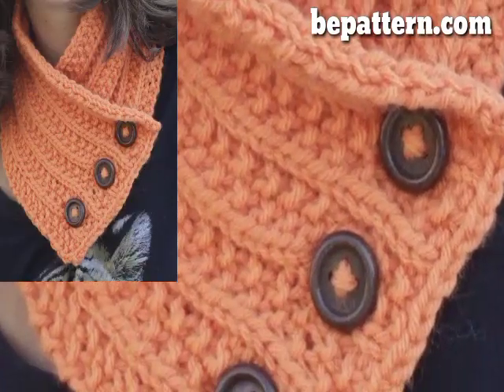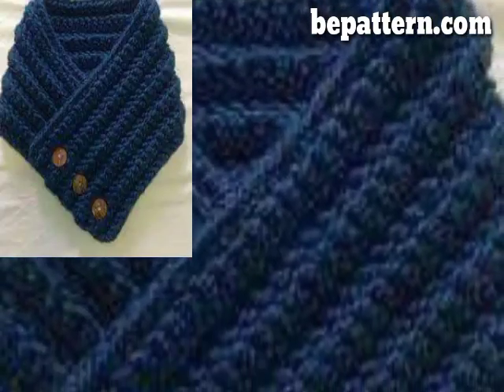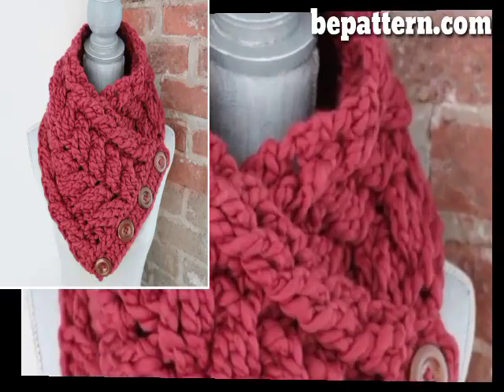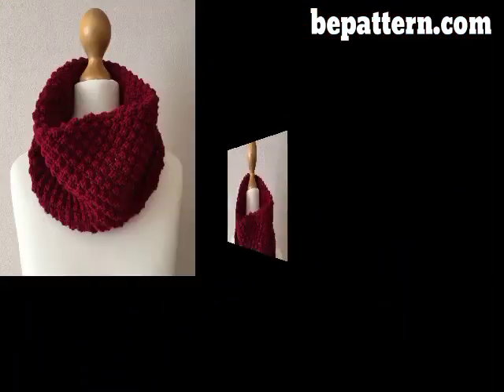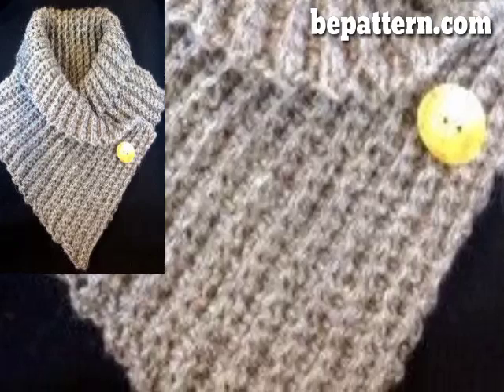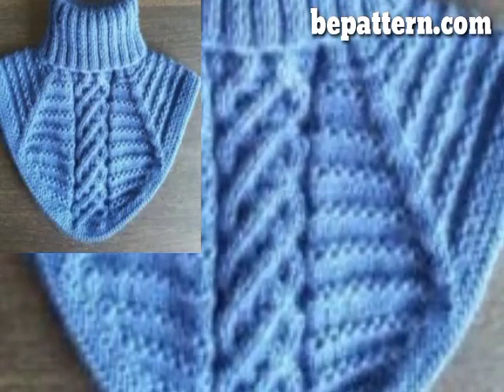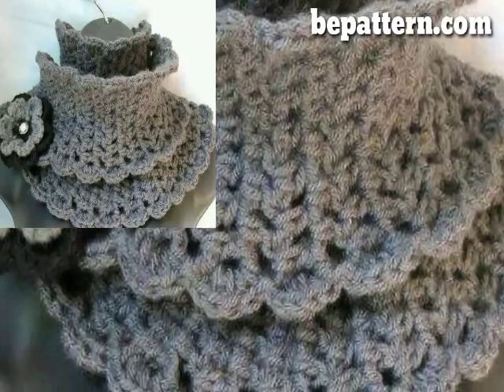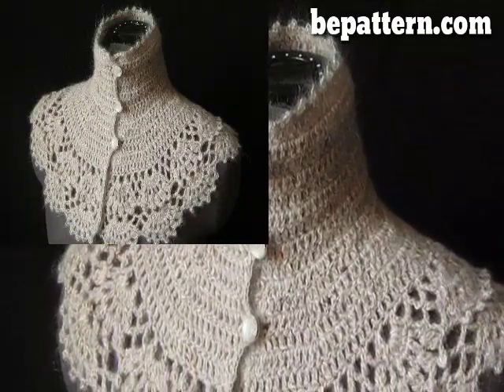Amazing and Beautiful Crochet Neck Warmer design and ideas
My Channel.